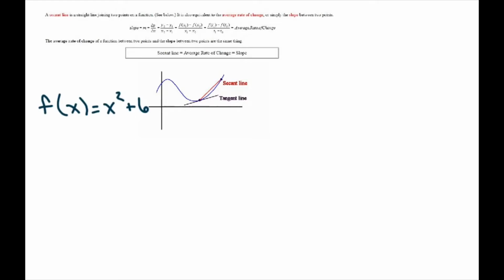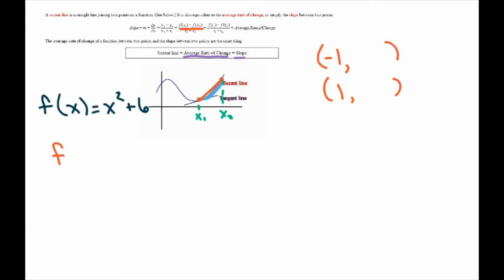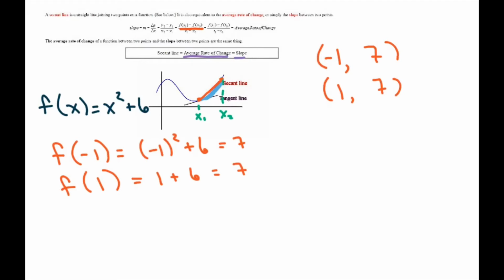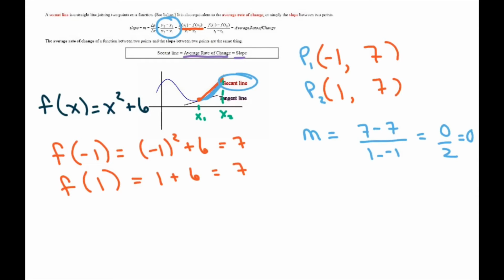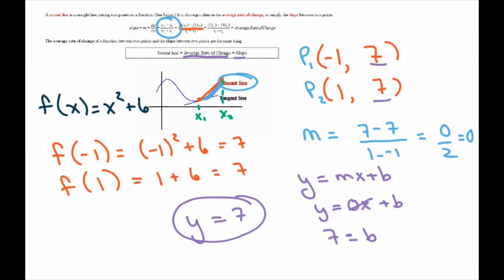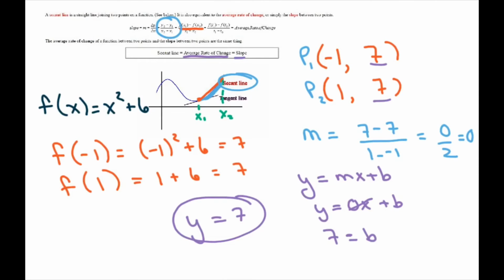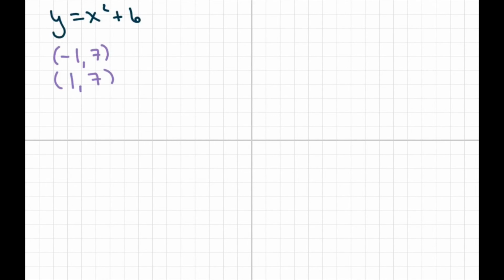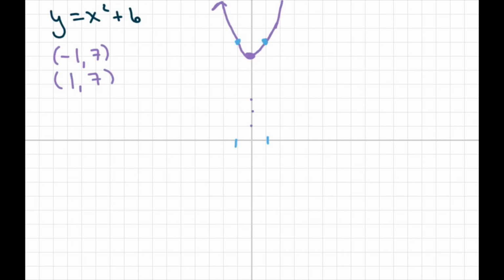Find The Equation Of The Secant Line. Graph The Secant Line And f(x). Part 9